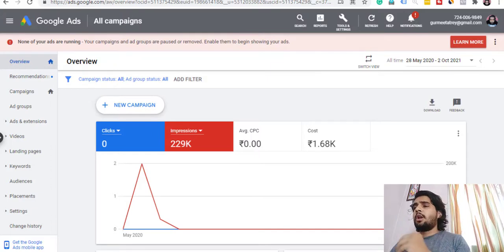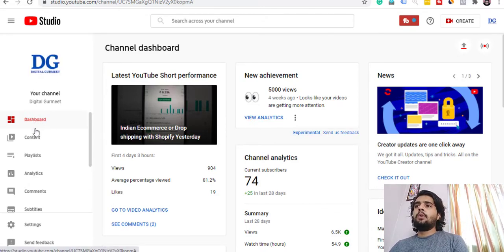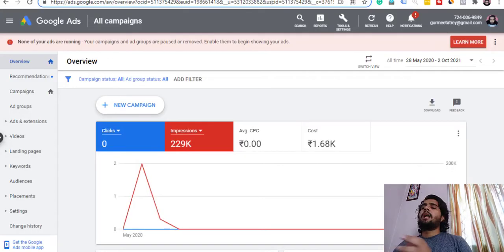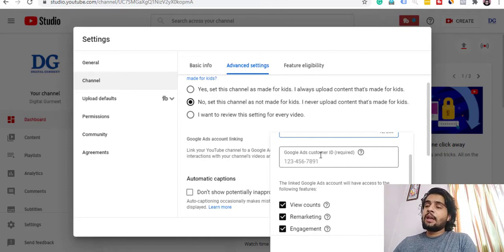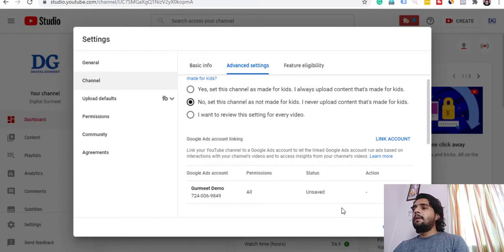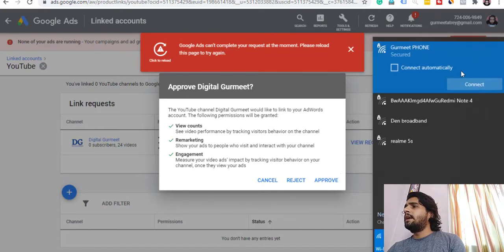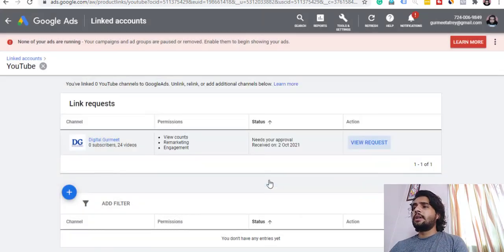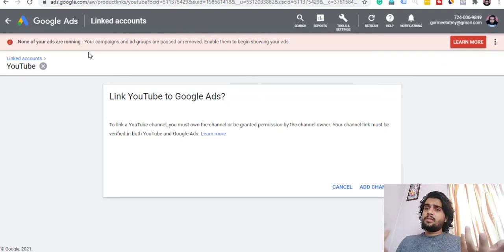EASY! Linking | How to link Youtube Channel to Google Ads Account | Digital Gurmeet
In this How to Connect YouTube Channel with Google Ads Account Video you will learn how you can connect your youtube Channel with your google ads account in a few minutes this video help you to link your youtube channel to google ads

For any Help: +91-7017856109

EASY! Linking | How to link Youtube Channel to Google Ads | Digital Gurmeet

󰢧 Who am I:
I am Gurmeet Tyagi- a Digital Marketer, content creator, mentor, and working as a Performance marketing consultant. also teaching online (to a community of 1500+ students)